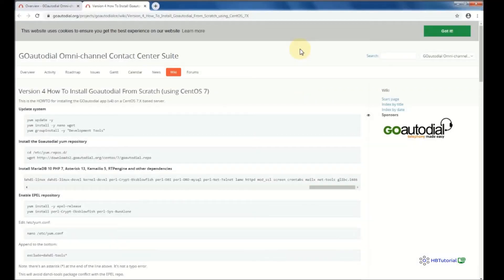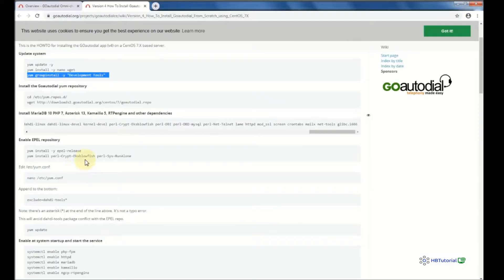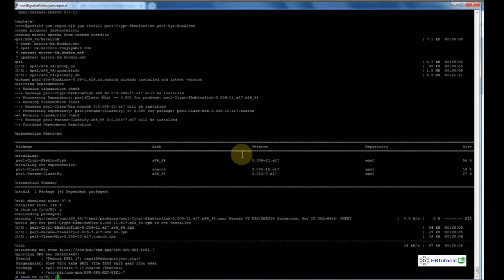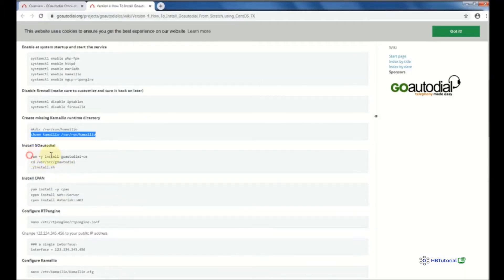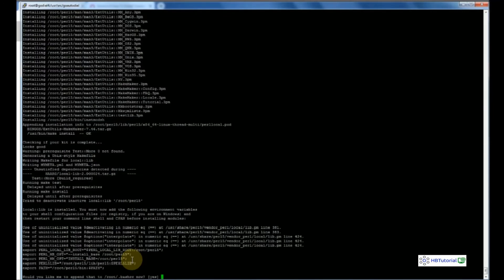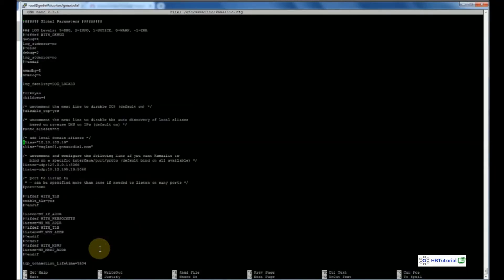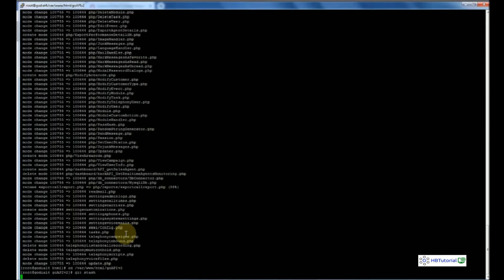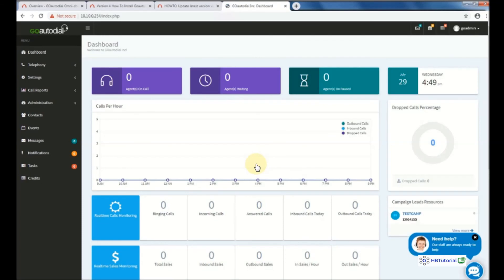Ultimate GoAutoDial V4 Installation Guide Step-by-Step Setup on CentOS 7 | Master Your Dialer